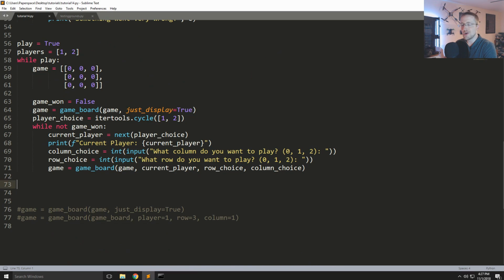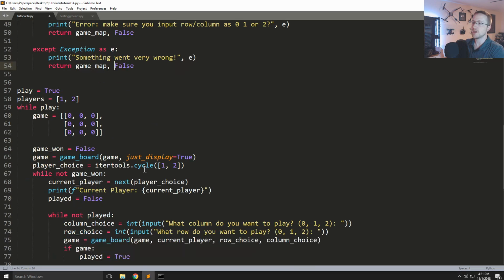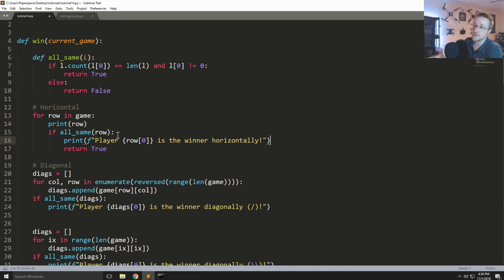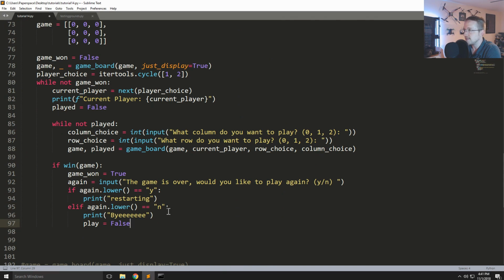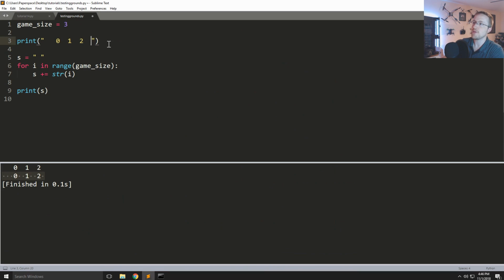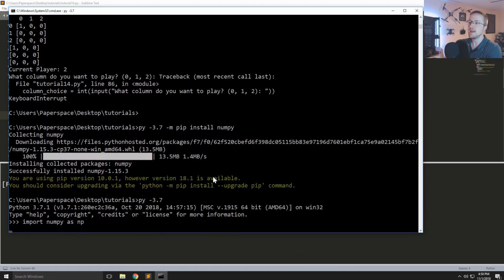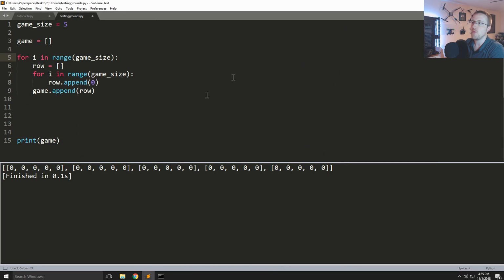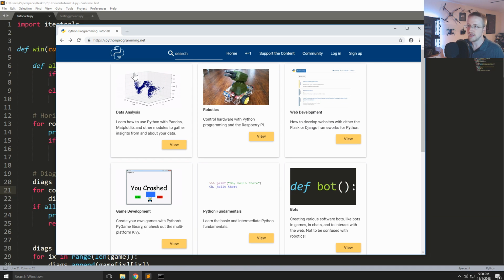Wrapping up TicTacToe - Python 3 Programming Tutorial p.14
Welcome to part 14 of the Python 3 basics series. Things are definitely cleaning up, we just have a few more things to conquer here. We need to stop players from playing over one another, we need to fix repetition in the win function, we need to fix the scalability of the column numbers, and, finally, we need to actually return winners and either quit/restart the game!